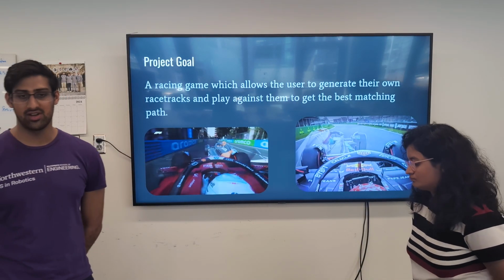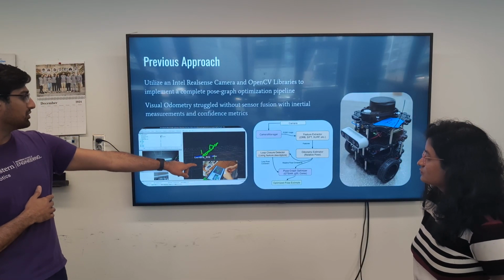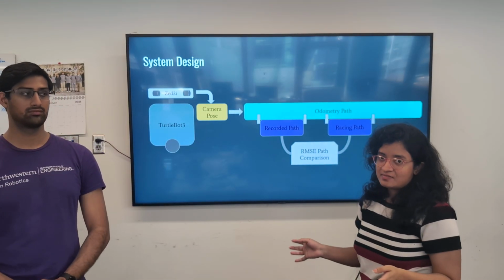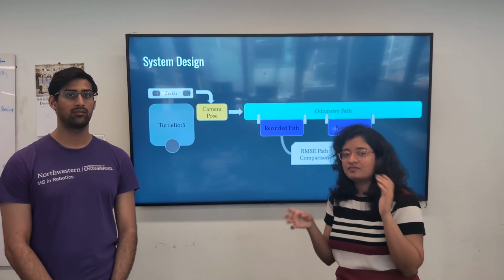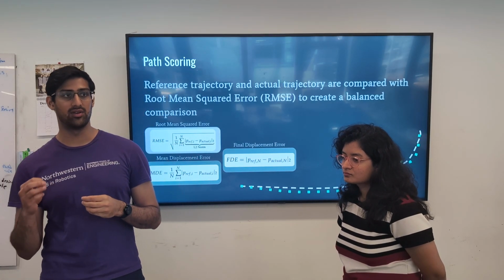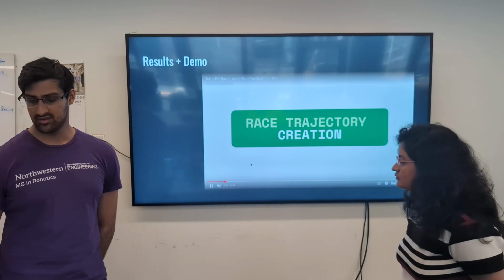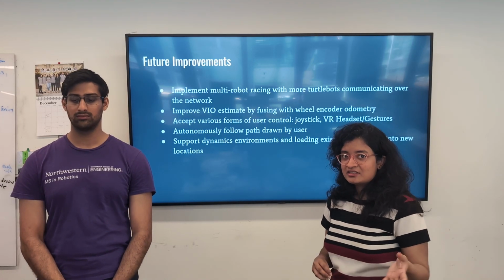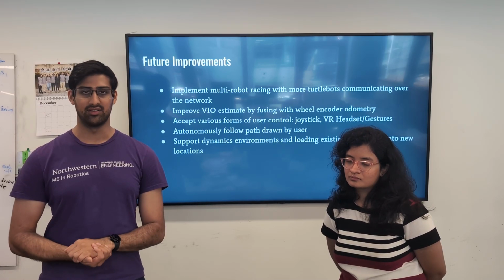Uncut CV Final Presentation